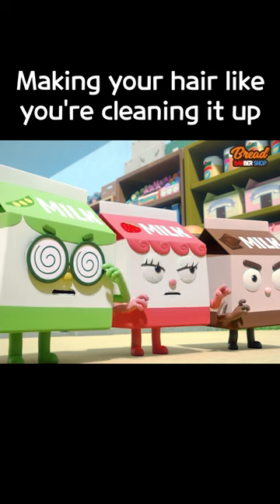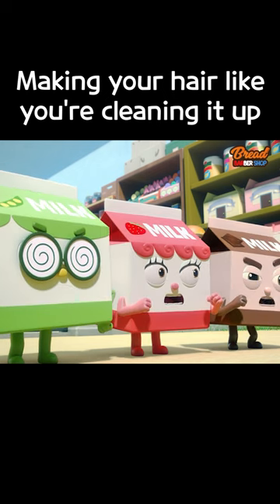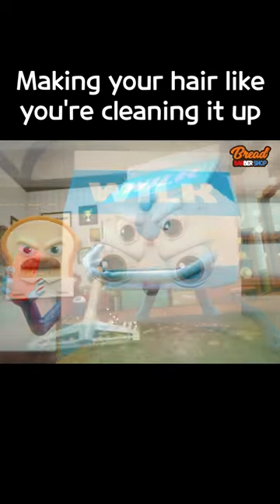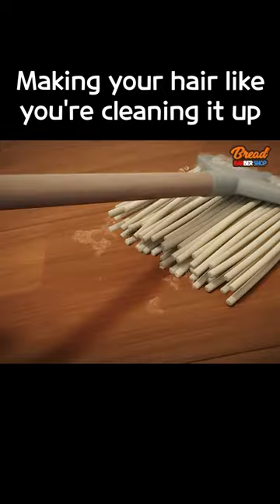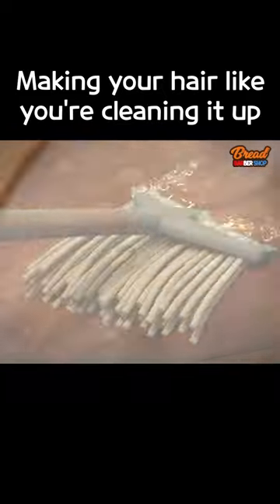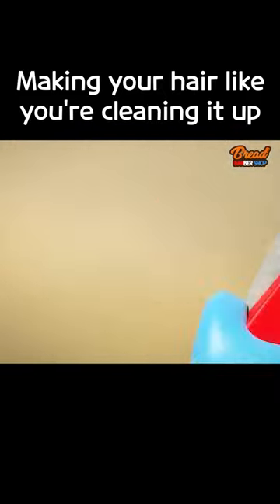Making your hair like you're cleaning it up